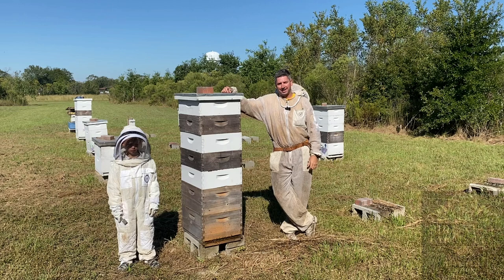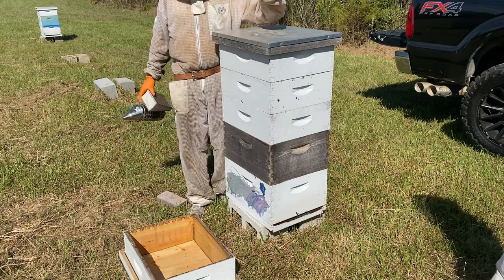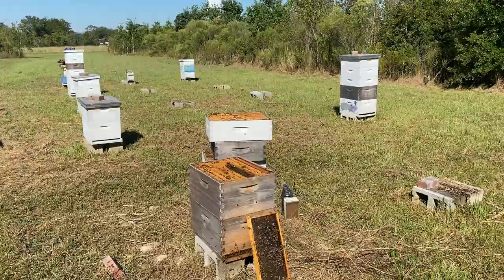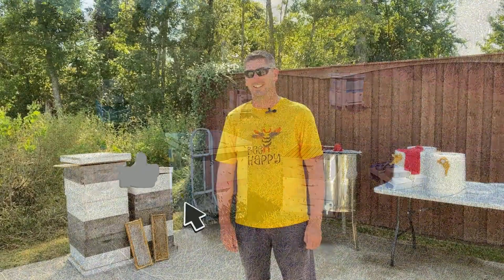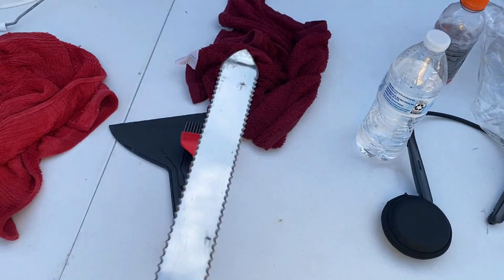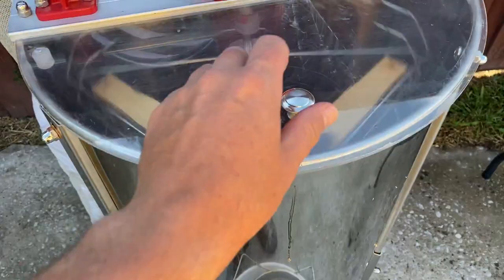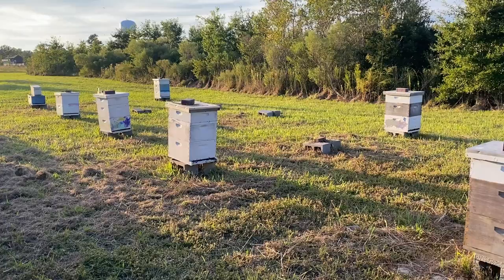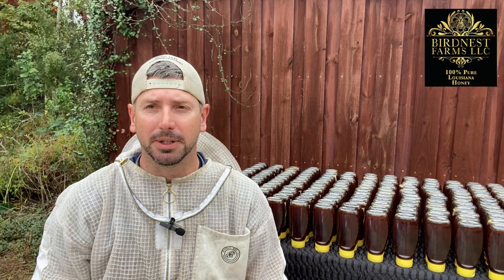Harvesting 200 lbs. of raw honey!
In this episode we will pull our honey supers and extract our 2022 honey crop.  We had a pretty difficult year but we thank God for the bees.